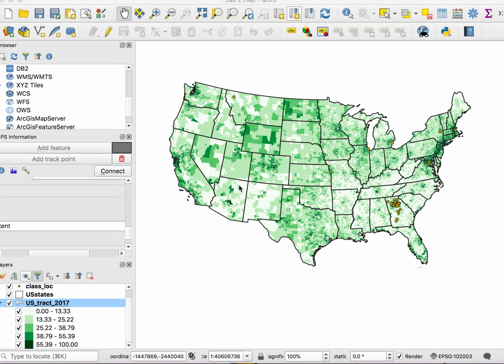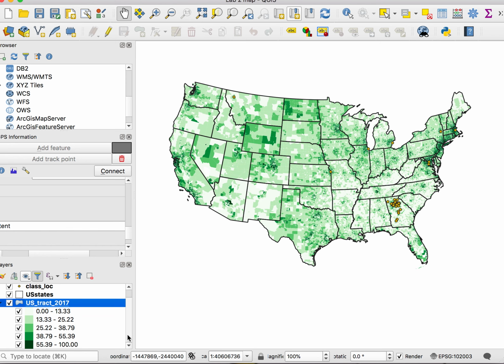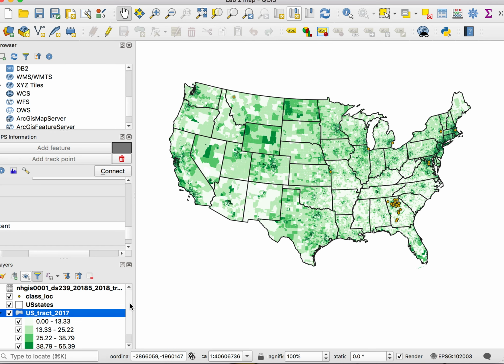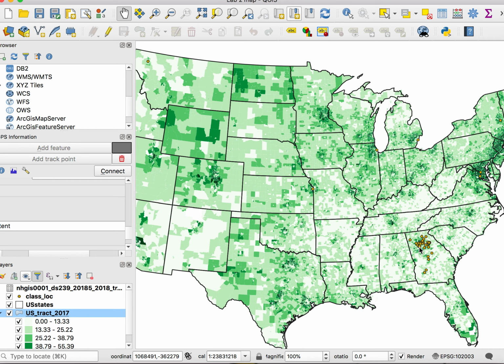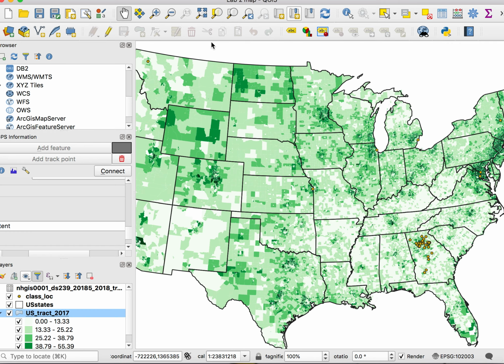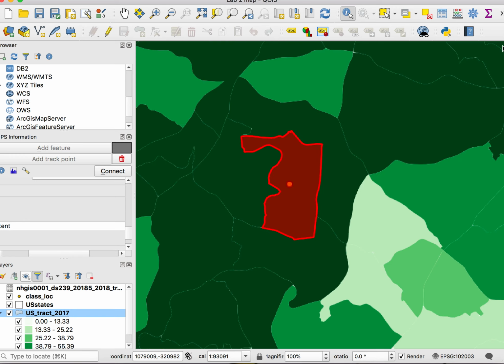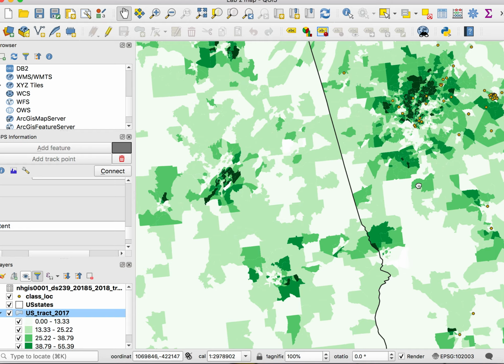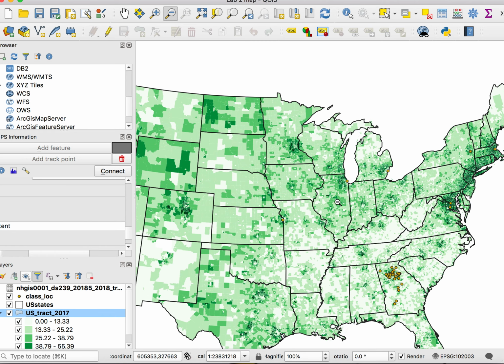Lab 2 Screen Recording